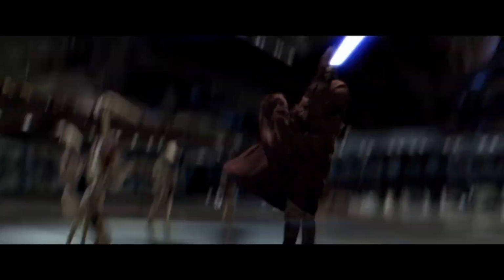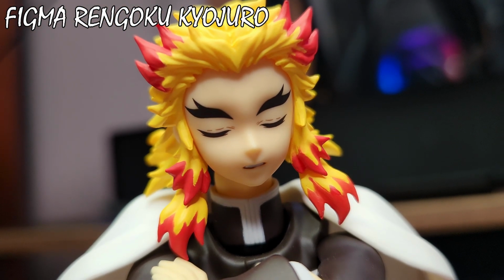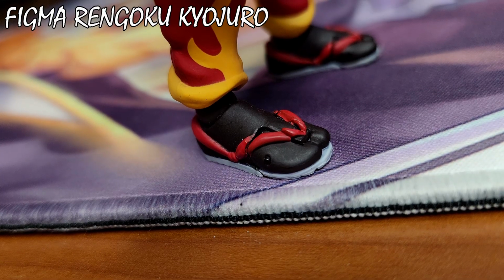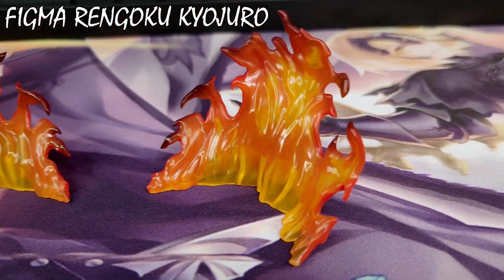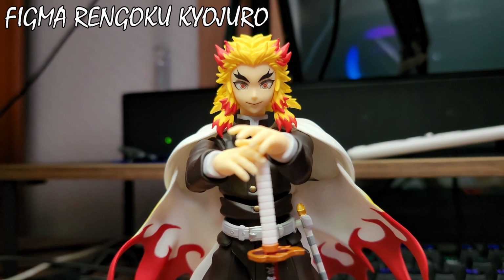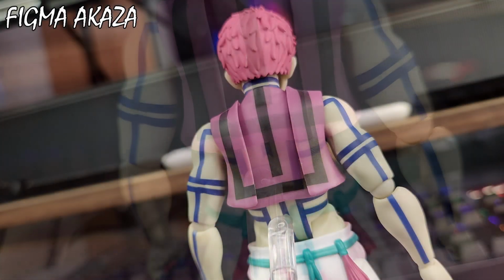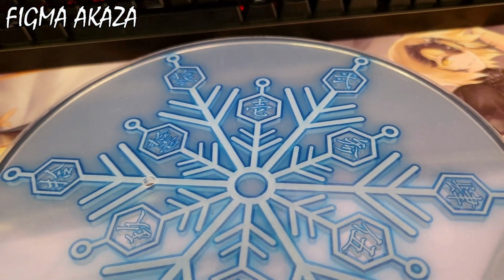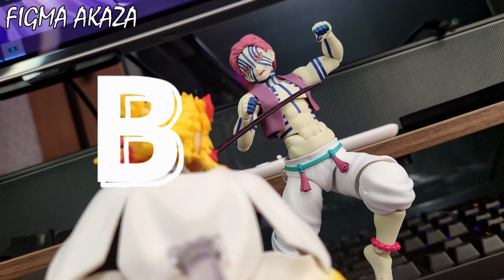Figma Rengoku Kyojuro & Akaza(From the anime film "Demon Slayer Mugen Train") Review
From the worldwide phenomenom "Demon Slayer Mugen Train" comes the main players, the all beloved Flame Hashira Rengoku Kyojuronand his adversary the Third Upper Moon Akaza.

While all of the Demon Slayer figmas were solid, there's no gurantee that these two will live up to the reputation, in which I will discuss whether they do or are an utter failure.

Content
00:00 What defines a Hero?
00:15 Rengoku Kyojuro
00:29 Face Sculpt
01:02 Light up your heart!
01:26 Eye Accessories
01:38 Body Sculpt
01:56 Cape Sculpt
02:25 Lower Half
02:42 Accessories
02:48 Hands
03:16 Katana
03:38 Effect Parts
04:06 Size
04:22 Articulation
05:08 Conclusion(for Rengoku)
05:25 Akaza
05:40 Face Sculpt
06:12 Body BOII!
06:53 Lower Half
07:03 KICK!
07:21 Accessories
07:31 Hands
07:42 Effect Part
08:02 Size
08:18 Articulation
08:42 Conclusion(for Akaza)